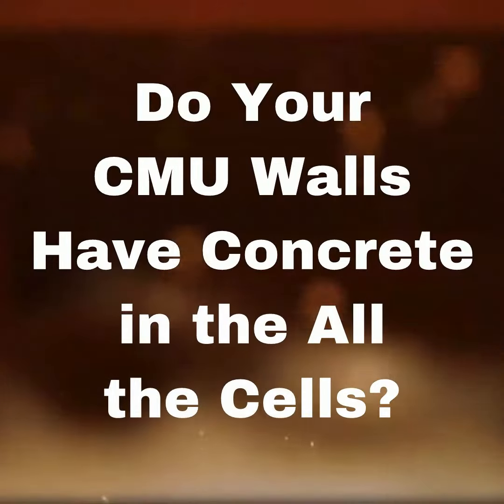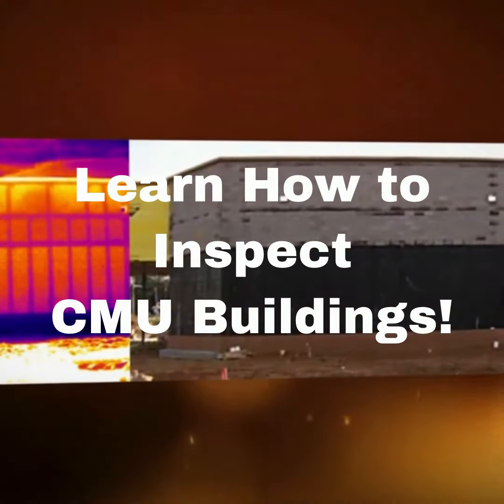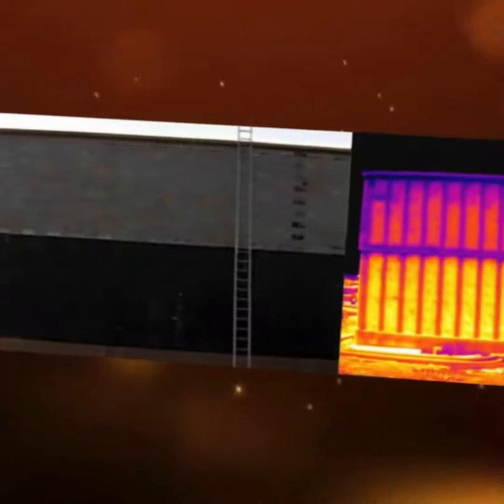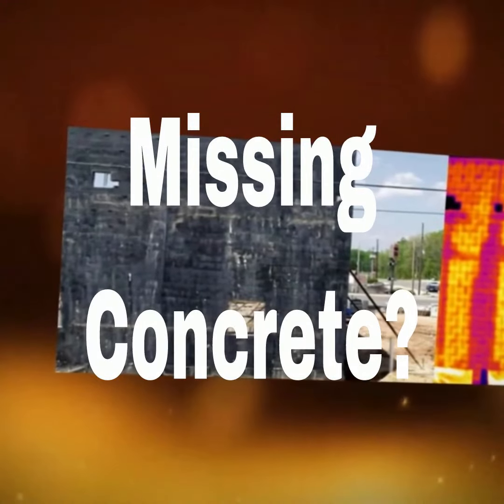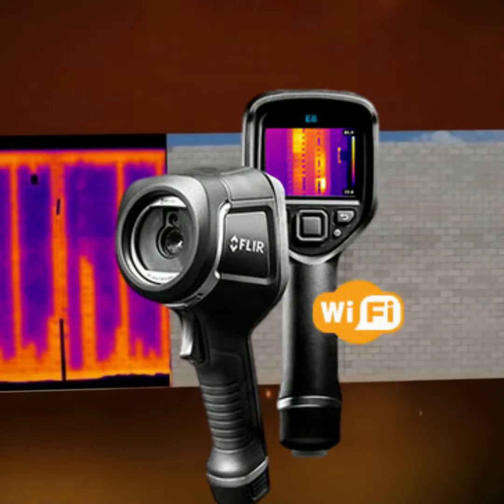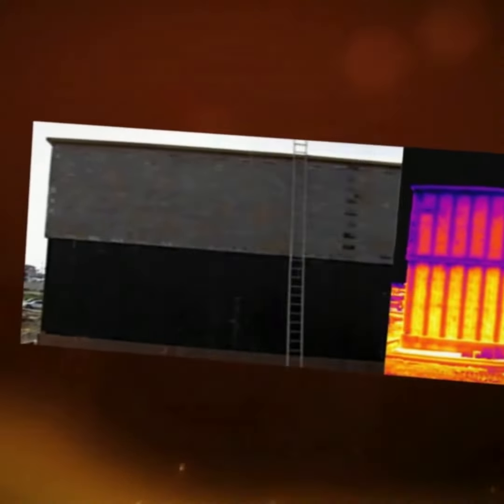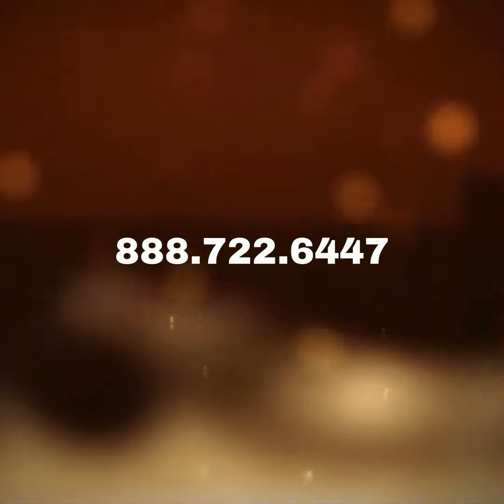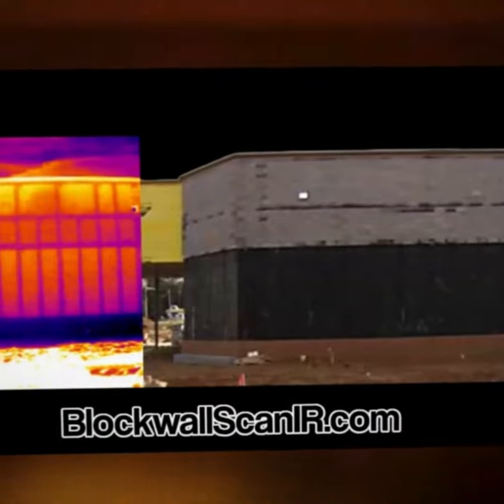United Infrared's BlockwallScanIR is the IR Featured Application for August - SAVE 50%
Why BlockWallScanIR?
We have examined thousands of CMU buildings. In fact, we have been refining our methodology and techniques for over 25 years. We produce photographic-quality reports that are easy to read and understand for anyone picking up the report. Download a sample BlockWallScanIR report here.

BlockWallScanIR™ Infrared Testing of Grouted Cells and Insulated Cells

Why does the owner want to test for grouting and insulation?

1. Every building owner wants to get their money’s worth. They want the building that they designed and are paying for.
2. Other methods of testing (on-site testing companies, installing inspection ports, performing destructive testing, and X-raying) are either ineffective, inefficient,
or too expensive.
3. Infrared thermography can be used on the job site as an effective way to improve the quality of construction and the product they get from the General Contractors.

Here are the advantages of BlockWallScanIR:

1. The building is verified built to the specifications of the architect and engineers.
2. Confident that what he puts in the specifications will actually be built, there is no need to "over-design" to compensate for inevitable, previously unseen faults. This saves the owner from paying for more materials than are needed and simplifies the construction process, saving valuable time [READ MONEY] on the job.
3. Since the CMU walls can be documented and verified code-compliant, the owner enjoys the confidence that the building will hold the weight of the roof and withstand high winds and thermal designs.
4. A well-documented report and follow-up repairs reduce the owner’s liability in the event the building is visited with some trauma like a hurricane or tornado. After a disaster has occurred, a forensic survey of the walls that are laid on the ground might reveal inadequate grouting and the owner could be found liable for damage to property and/or loss of life.
5. General contractors can reduce the costs of inspections since the walls can be checked without slowing down the other trades.
6. Masonry contractors who are not willing or capable of producing wall structures without multiple defects eventually will not bid on projects.
7. If faults are discovered, high-quality reports can be generated and presented in a usable, easy-to-understand report, so that repairs can be made in a timely manner.
8. When retrofitting or adding on to an existing building, IR can identify the solid objects and insulation voids are in the existing walls, making 'tie-ins' easier and retrofits more effective and efficient.

Quality Control Made Simple
You might think that the only way you can know whether the grouted cells, bond beams, insulation, and other components of a CMU (Concrete Masonry Unit) wall are properly placed is to open the wall with a hammer or drill, where the grout or insulation is supposed to be and see if it is there.